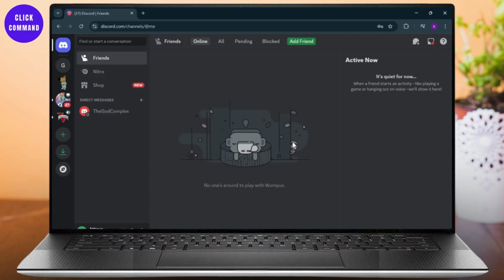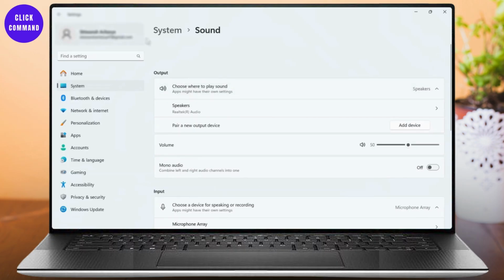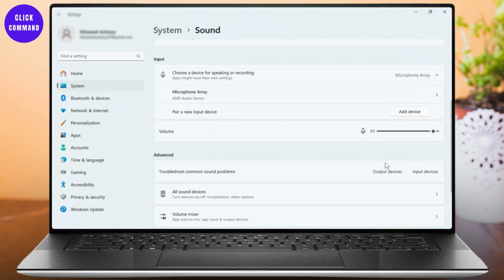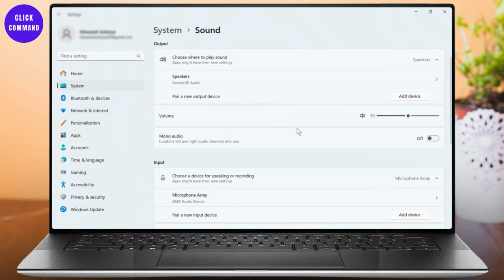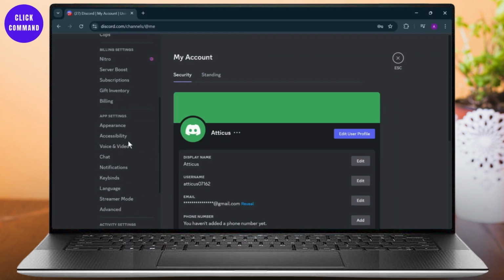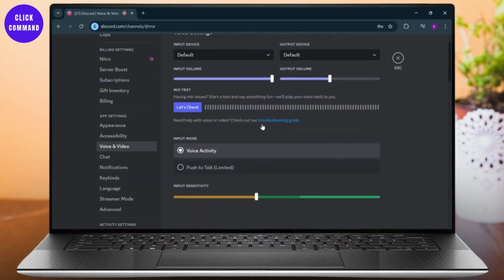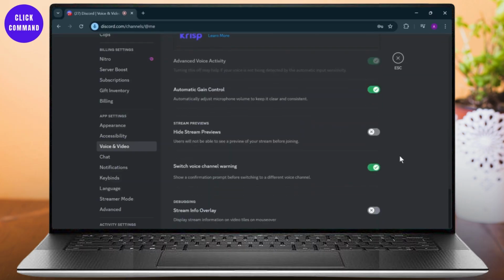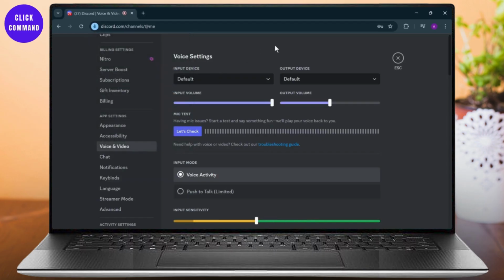How To Fix Discord Not Detecting Any Input From Mic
Learn how to easily fix the issue of Discord not detecting any input from your mic in this step-by-step guide. Whether you’re on Windows 10 or Windows 11, we've got simple solutions to help get your mic working on Discord again.

In this video, you’ll discover how to fix Discord mic not working issues, troubleshoot mic detection problems, and restore audio input on your Discord account. Follow the instructions to ensure smooth communication during your gaming sessions or voice chats.

Timestamps:
0:00 Introduction
0:20 Step 1: Checking Your Mic Settings
0:45 Step 2: Updating Audio Drivers
1:15 Step 3: Reinstalling Discord